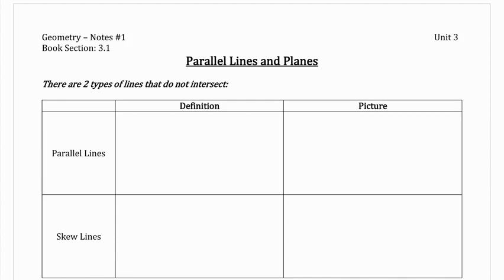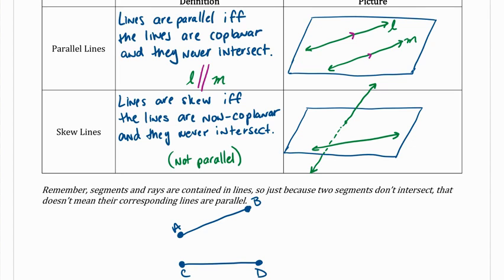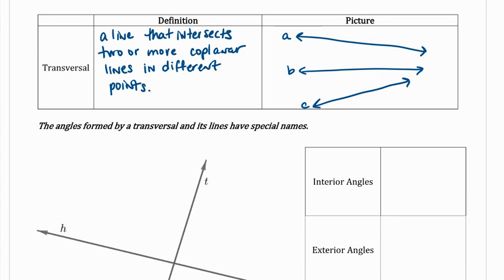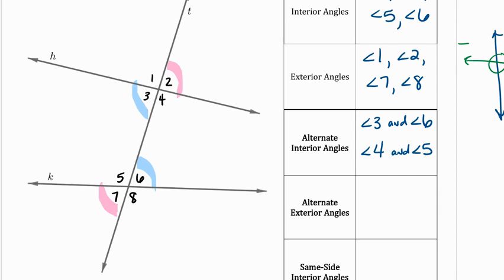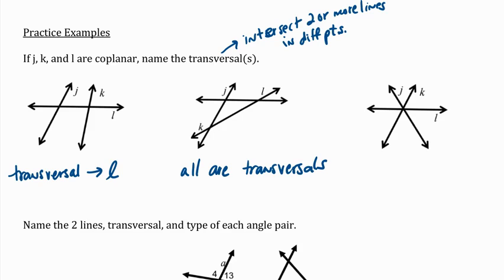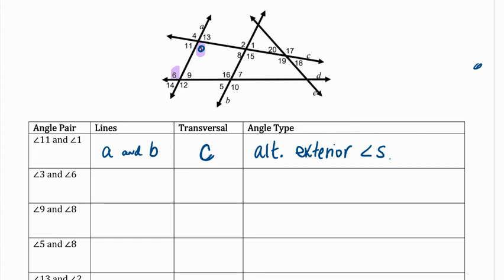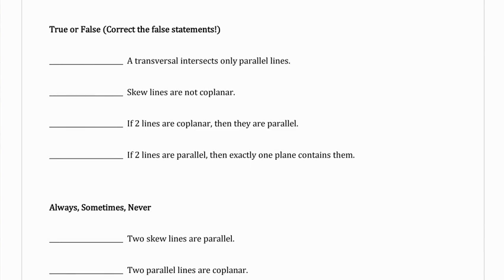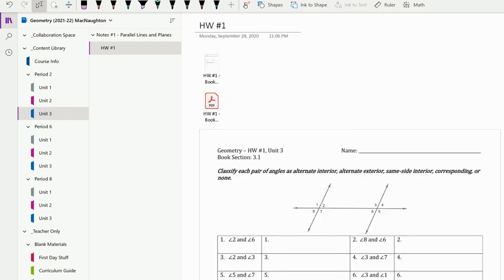Geo Unit 3 Notes #1 - Parallel Lines